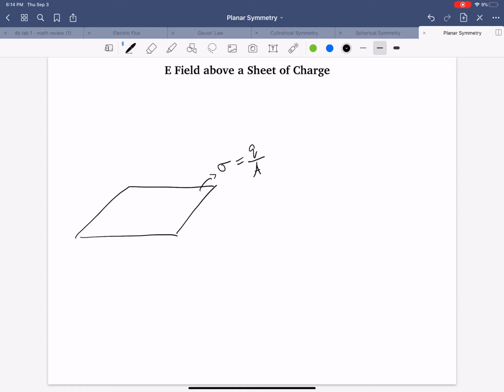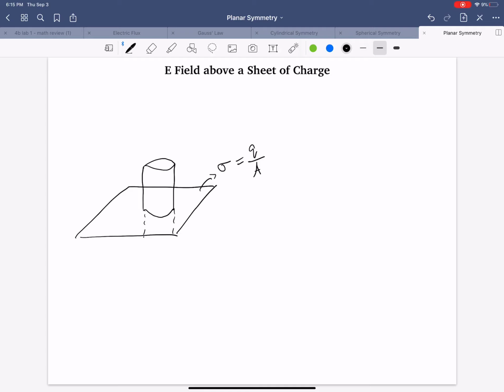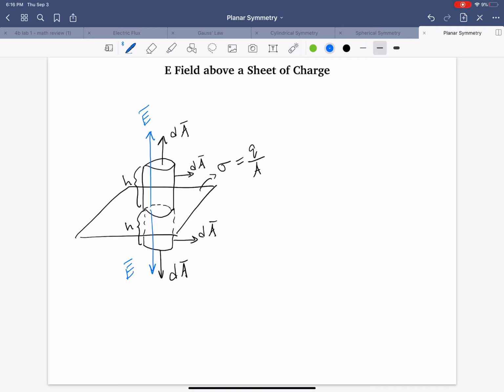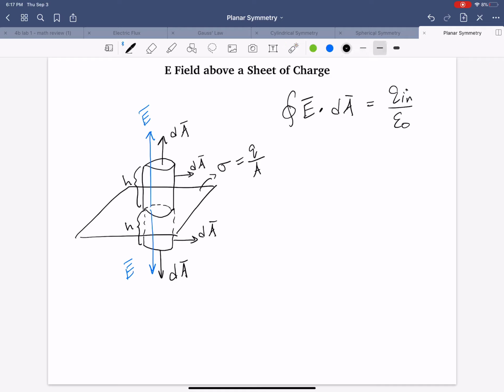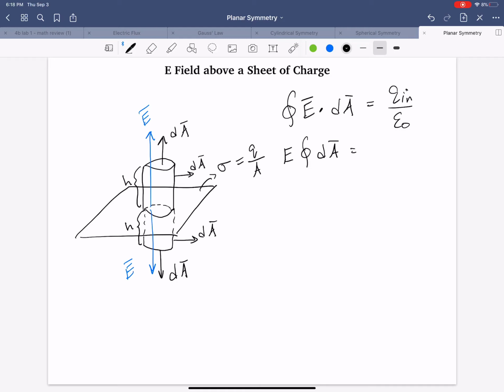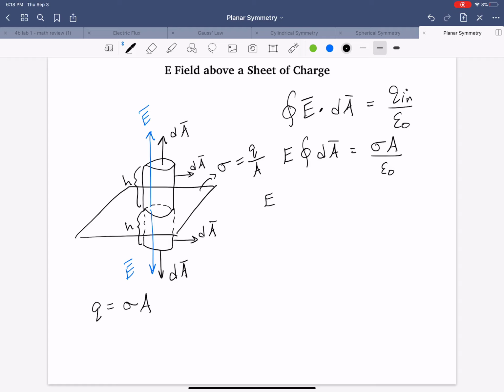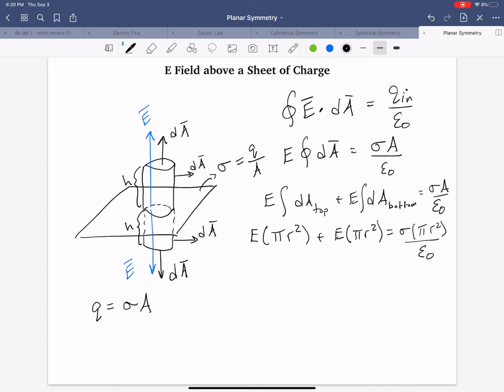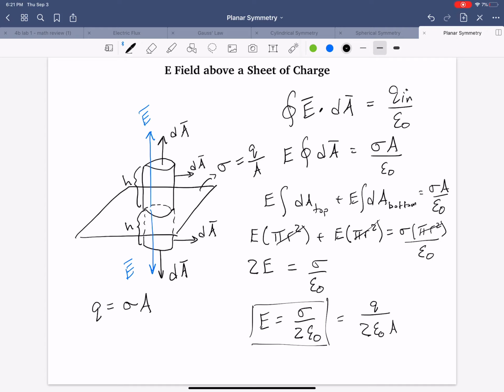E Field above a Sheet of Charge